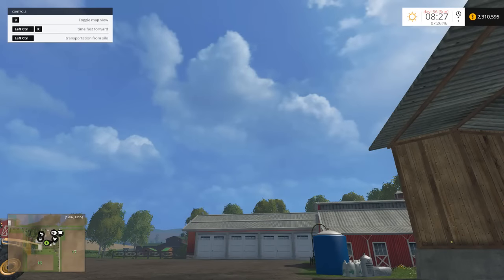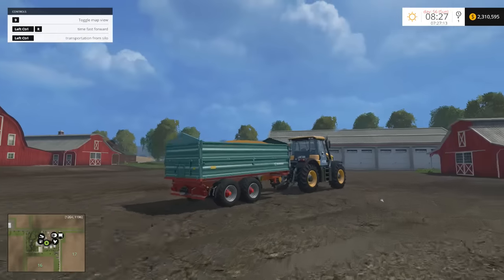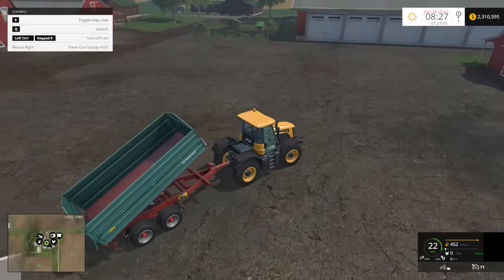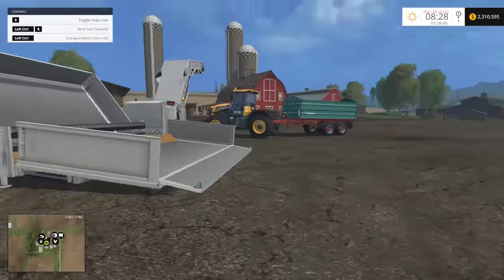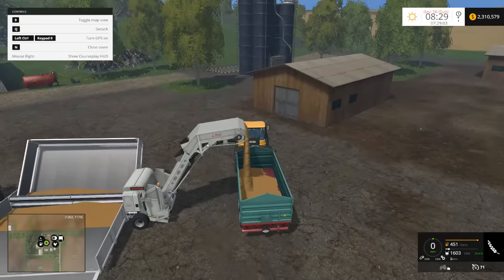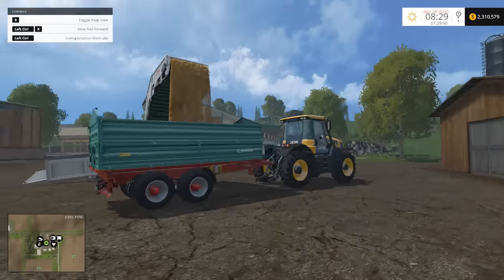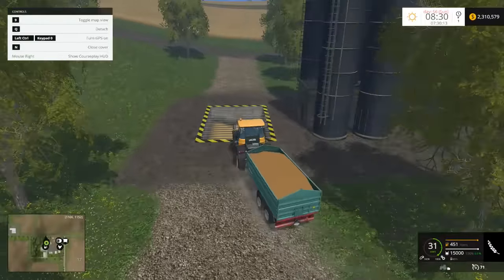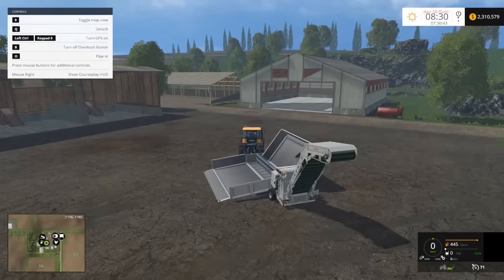Farming Simulator 2015 Mods Mash Up - Fliegl Overload station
In this episode of our Mods Mash Up for Farming Simulator 2015 we take a look at the Fliegl Overload station.

Minecraft -